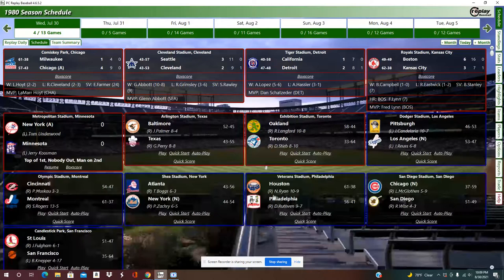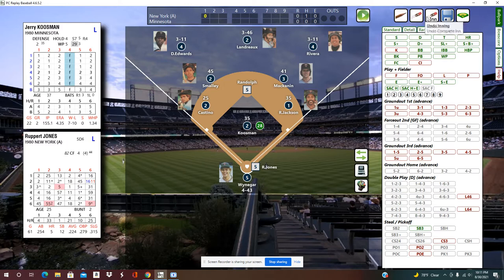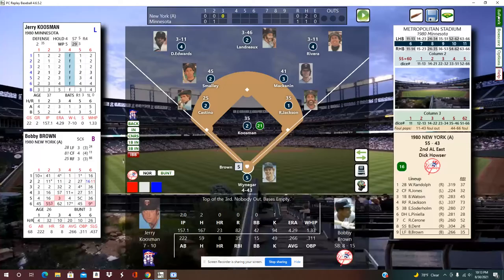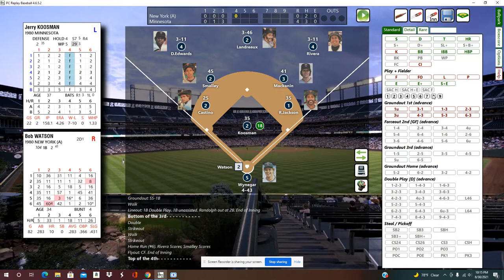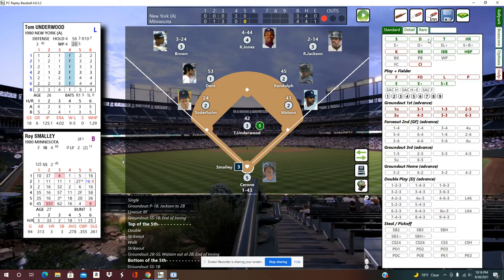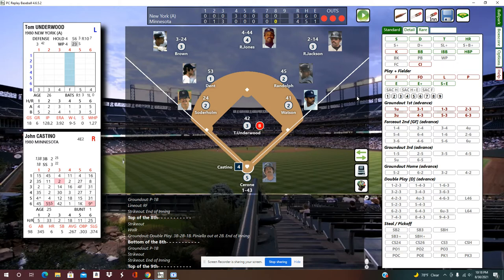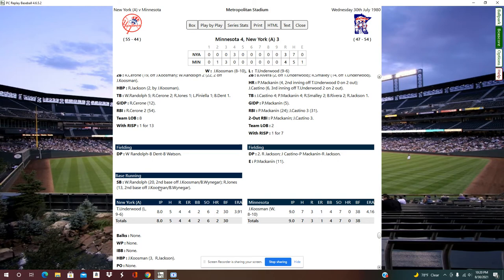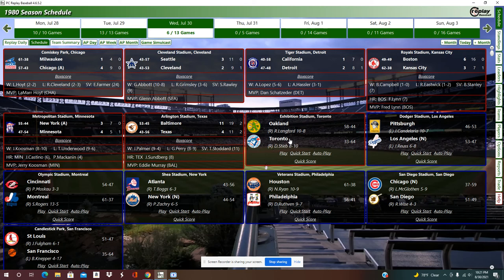Replay Baseball PC manual Game input sample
Easy way to keep your dice rolling  stats